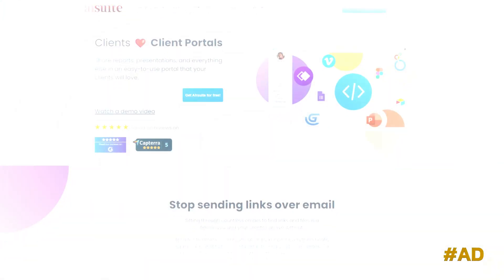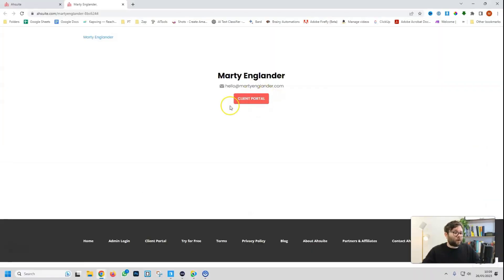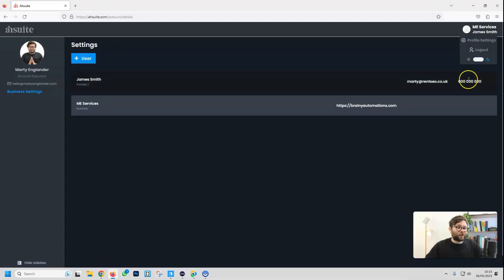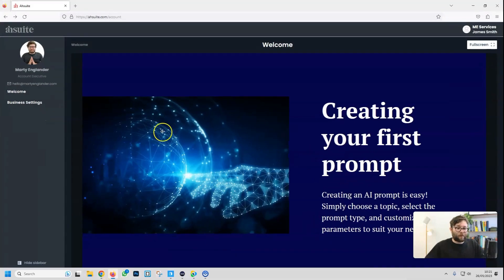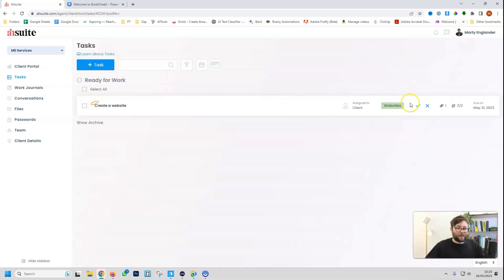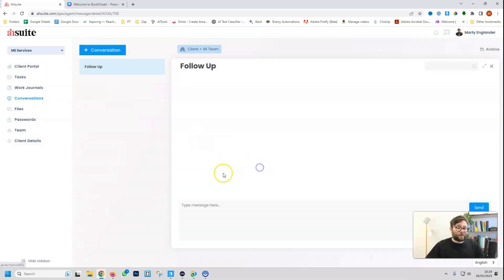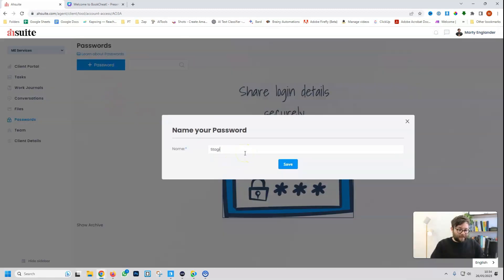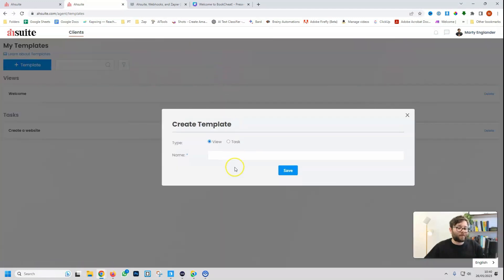Ahsuite Review: The Best Whitelabel Client Portal Software for 2023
Ahsuite is a whitelabel client portal software that allows businesses to easily manage their clients. With Ahsuite, businesses can create and manage client portals, send emails, and centralise clients information. Ahsuite also offers a variety of features that make it easy for businesses to provide excellent customer service.

In this video, I will review Ahsuite and discuss its features, pros, and cons.

If you are looking for a whitelabel client portal software that is easy to use, affordable, and packed with features, then Ahsuite is a great option.

Here are some of the features of Ahsuite:

- Create and manage client portals
- Send emails
- Offer a variety of customer support features
- Affordable

Here are some of the pros of Ahsuite:

- Affordable
- Feature-rich
- Good customer support

Overall, Ahsuite is a great option for businesses that are looking for a whitelabel client portal software. It is easy to use, affordable, and packed with features.

🕐Chapters🕐
0:00 Ahsuite Review
0:10 What is Ahsuite?
0:40 Ahsuite Discounts
01:00 Exploring Dashboard
03:05 Creating a client
04:40 Customising client portal
06:25 Creating templates
07:05 Creating and managing tasks
09:20 Exploring Work Journal
09:45 Exploring Conversations
10:50 Exploring Files
11:50 Exploring Passwords
12:30 Exploring Team and Sub-accounts
13:30 Integrations
14:08 My Thoughts

🏆 My Goal 🏆

👨 About Me 👨